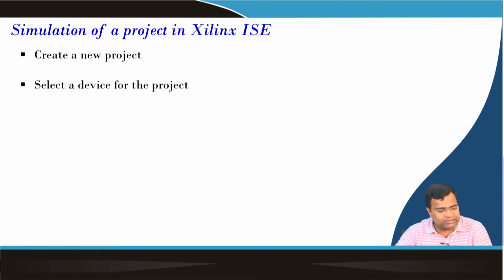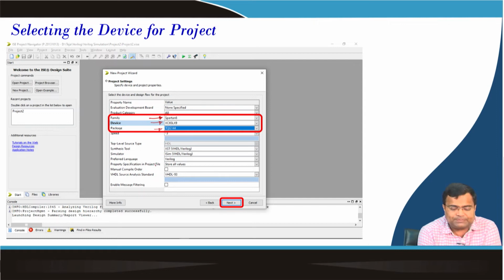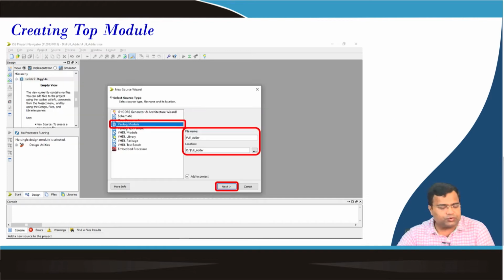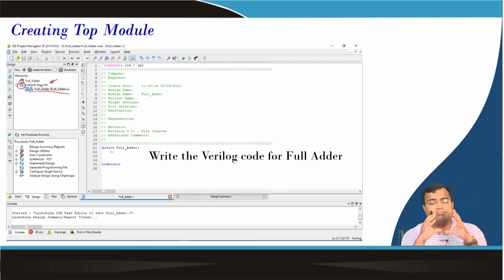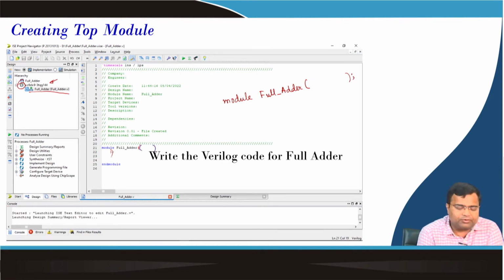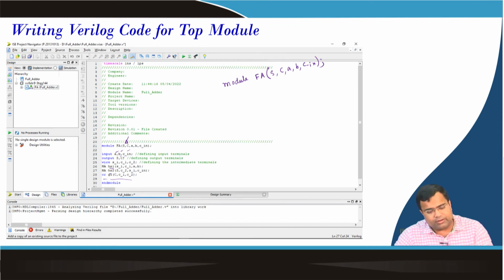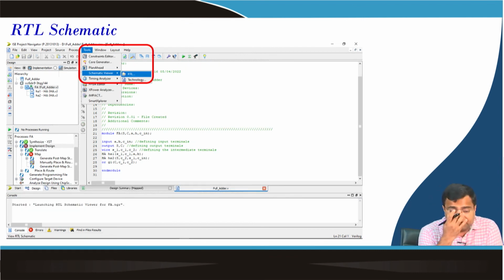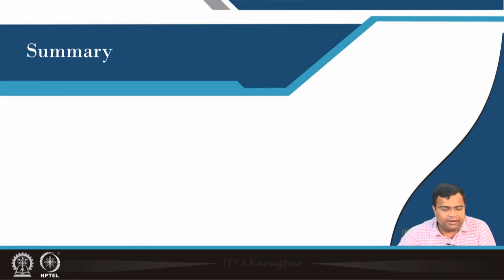Lecture 65: Simulation of Verilog-HDL based Design using Xilinx Webpack – I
1. Steps for simulation using Xilinx ISE simulator
2. Example case studies using Xilinx Webpack